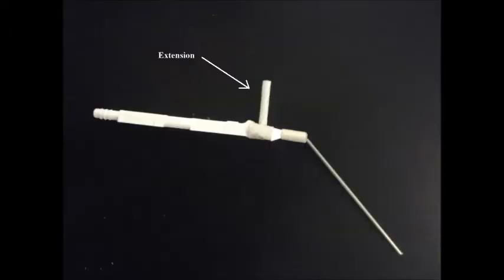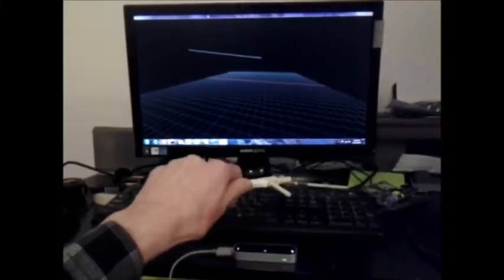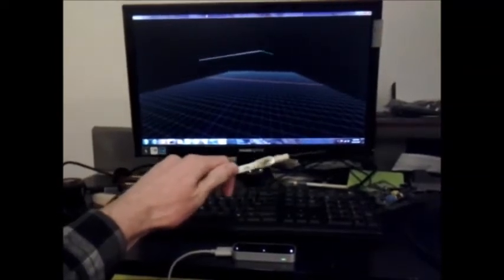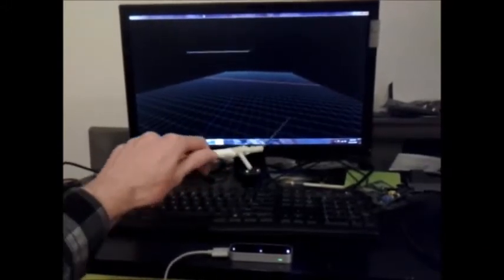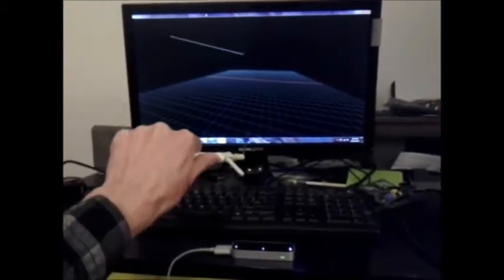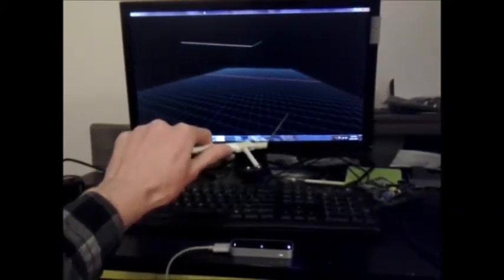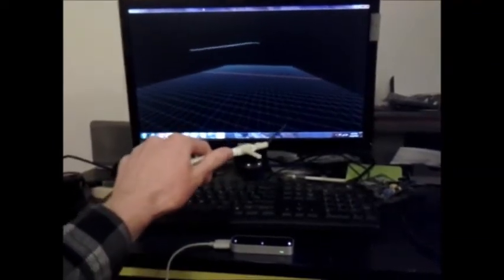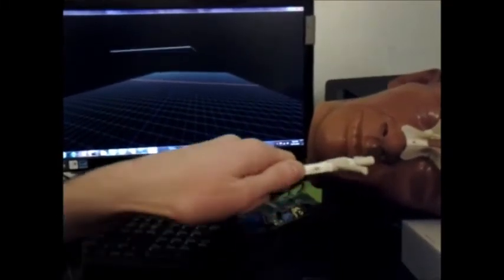Surgical Tool Tracking (Update 12/21/13)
This video is a quick update on ongoing research at the University of Utah in collaboration with GE Healthcare. The goal in this project is to develop software that can predict the tip of an aspirator going into the head during intra-cranial neurosurgery. The project currently uses the Leap Motion Controller to perform the tracking. Unfortunately, point cloud data cannot currently be extracted directly from the Leap Motion Controller which makes it difficult to define arbitrary object shapes to track. The workaround to this is to predict tip of the tool  by finding the position and orientation of both the handle and the orthogonal attachment to the handle (both of these shapes are easily recognized by the controller). A few different attachment configurations have been tried, but this is so far the most successful one.